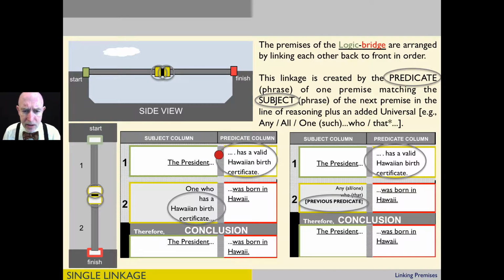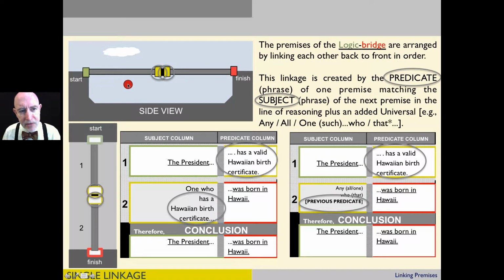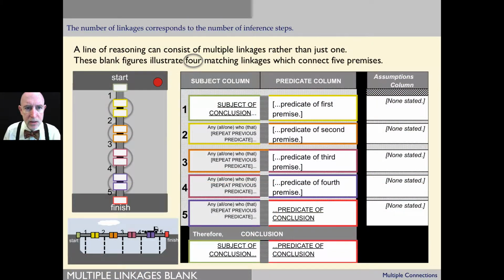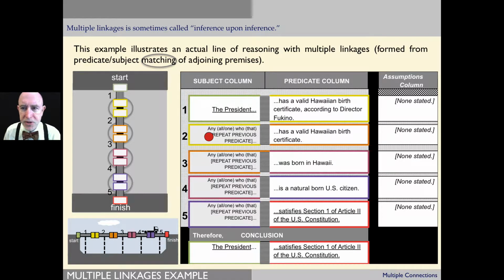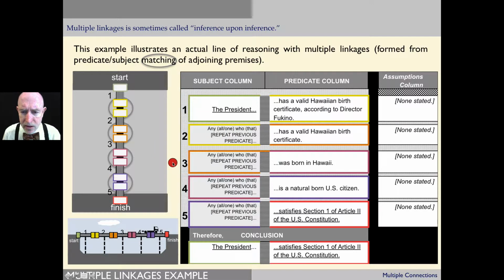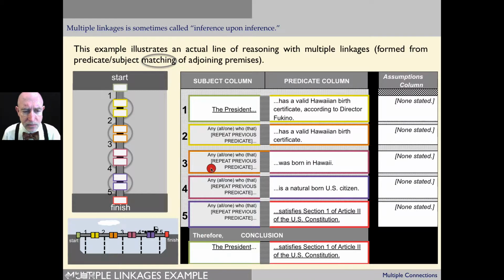Lesson 11 Multiple Links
This segment illustrates how a line of reasoning can consist of more than just two premises with one linkage (inference step). A single line of reasoning can have multiple inferentially linked premises.